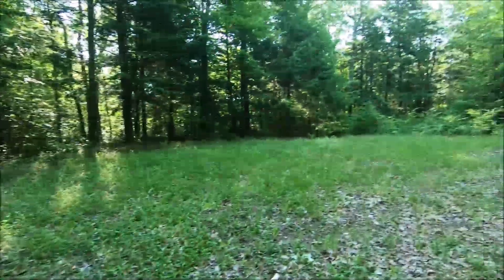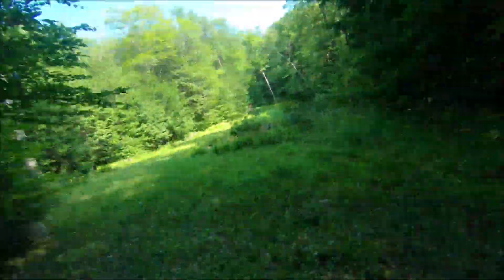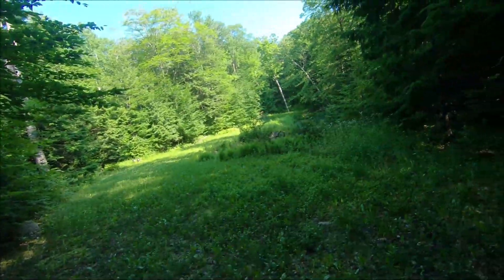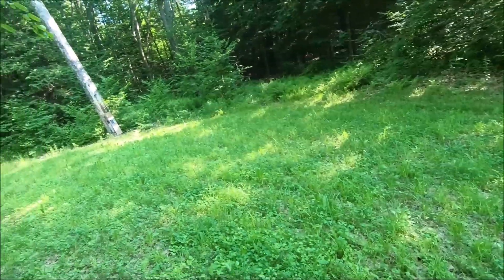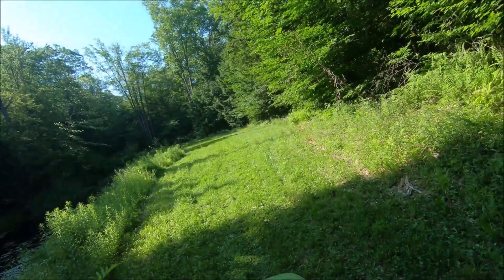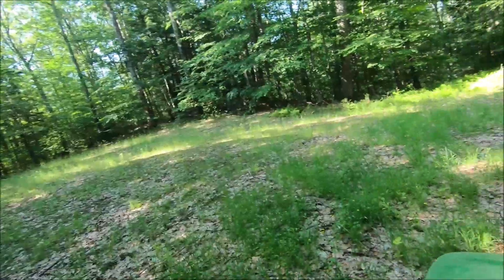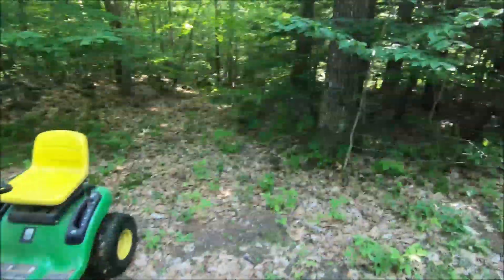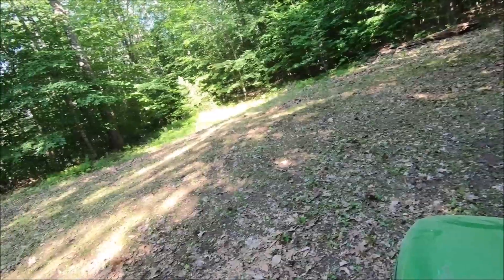2019 Food Plot Series, EP #1 Mowing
In this first Episode #1 of my 2019 Food Plot Series I get the little tractor out and Mow the existing Food Plots and evaluate what to do with the  3 Food Plots that wind thru my property. The furthest failed last year when My big tractor PTO was not working and I ended up getting it planted way too late.